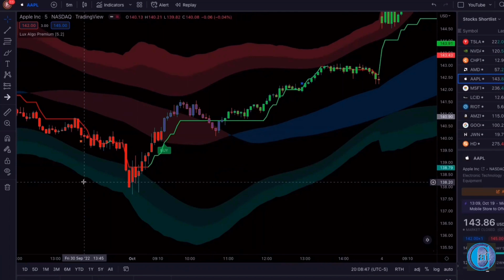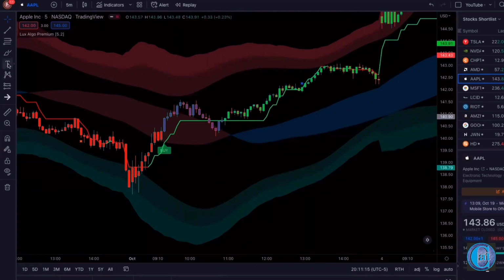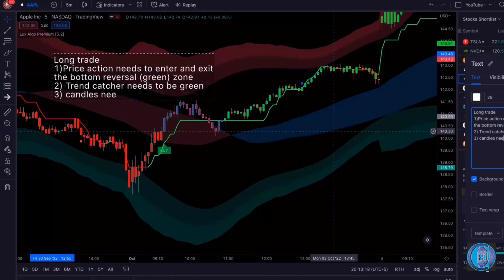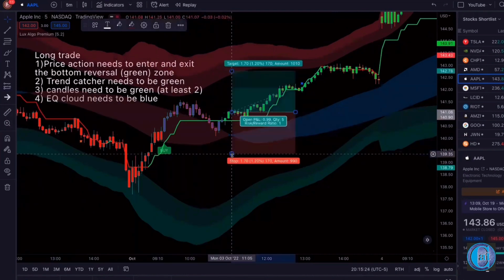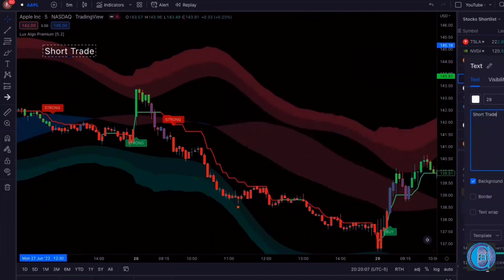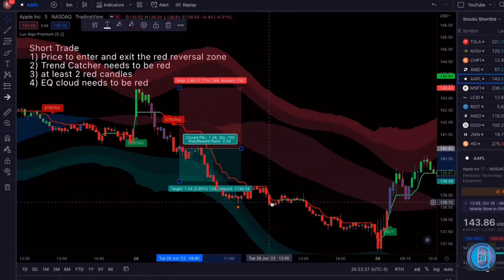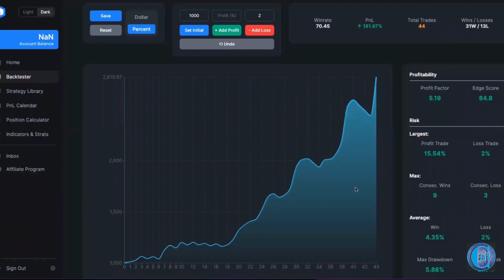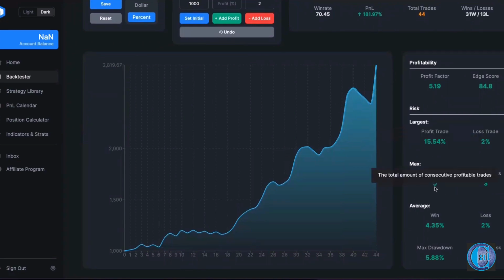How to trade Lux Algo for maximum profit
Do you want to get the maximum profit using a simple scalping trading strategy? LuxAlgo!